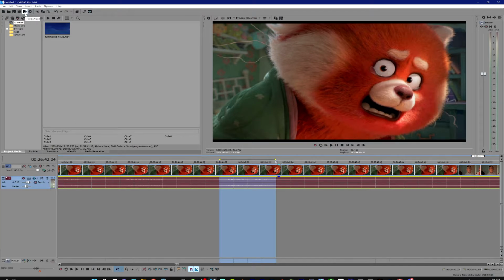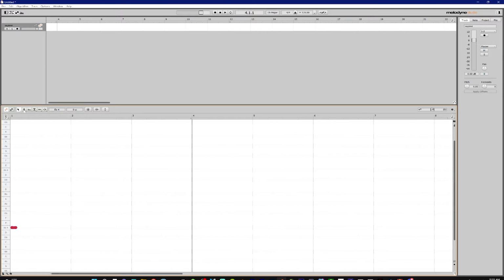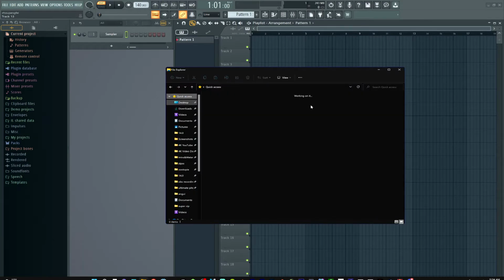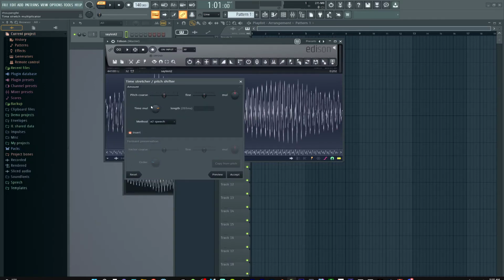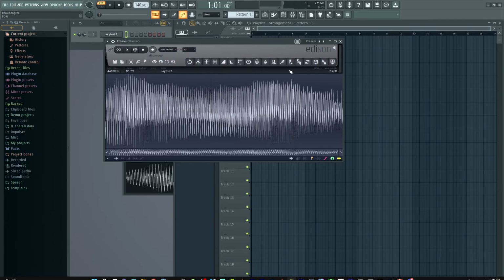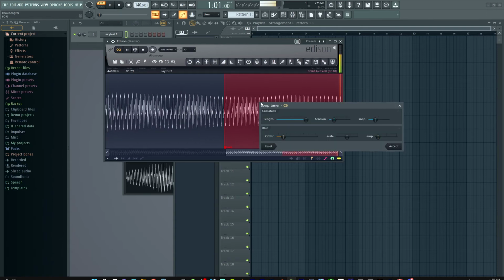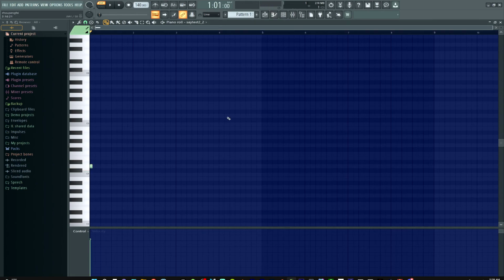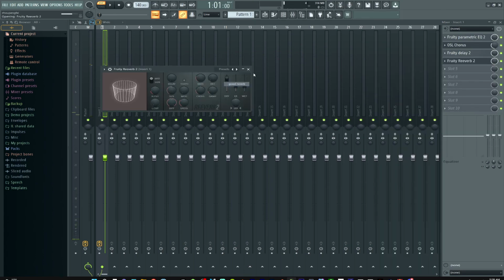How to make Great Pitches with only Melodyne and FL Studio easily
just something i wanted to make lol